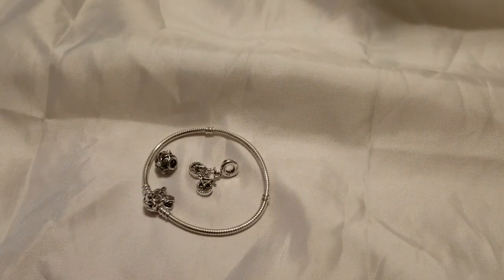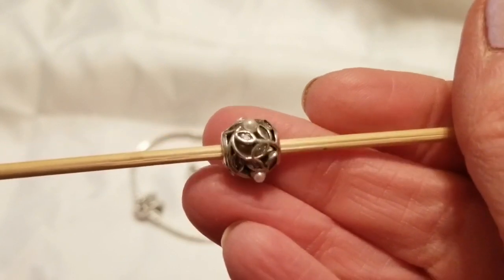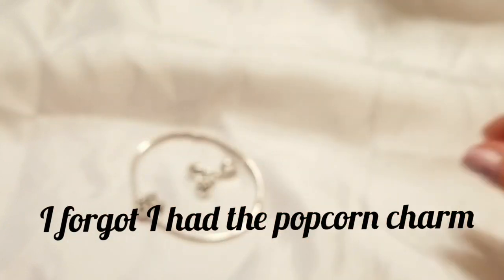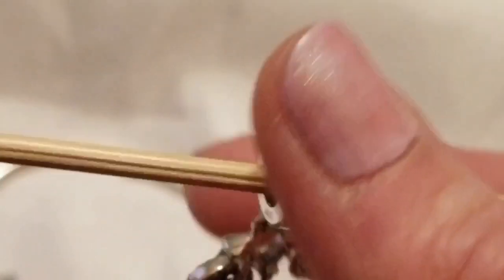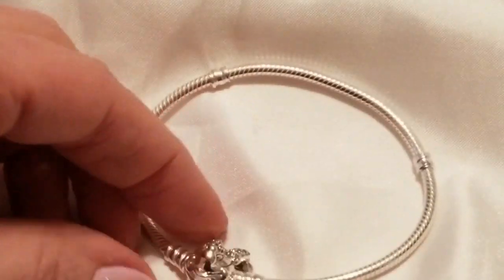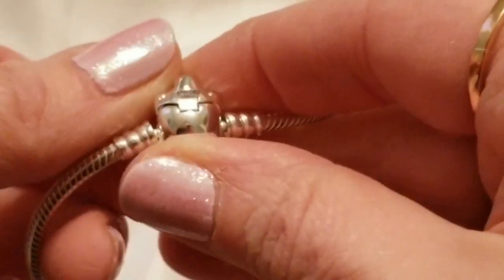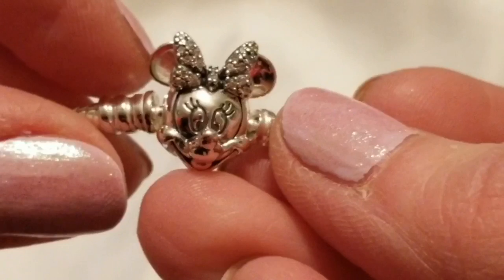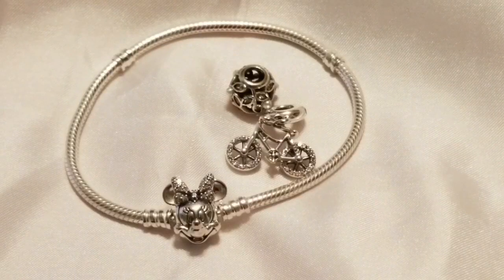My pandora birthday haul